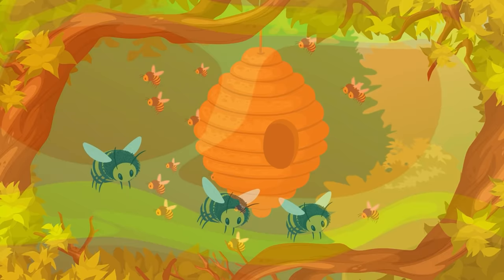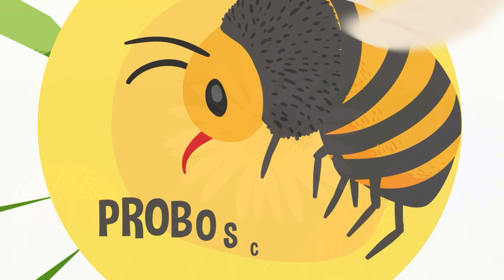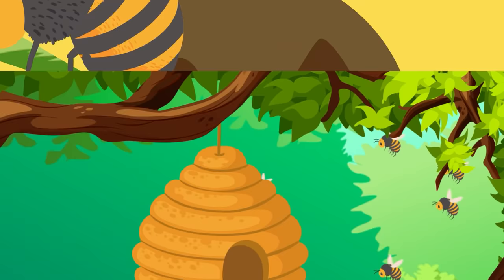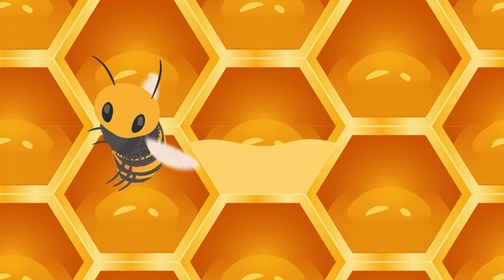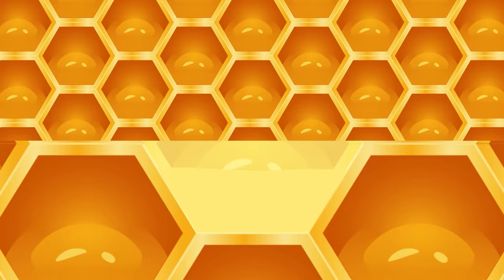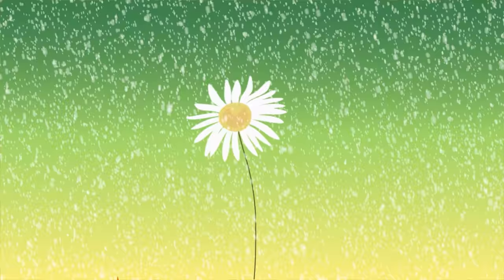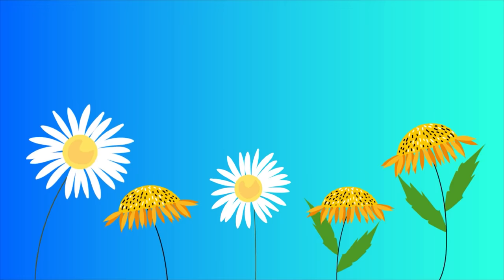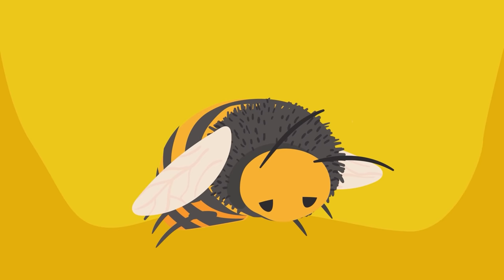How Do Bees Make Honey? | COLOSSAL QUESTIONS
Have you ever seen big honey bees buzzing above blooming flowers and wondered to yourself... why do bees make honey??

Written & Directed by: Matt Levy
Edited & Animated by: Montana Hall
Executive Producer: Judy Meyers